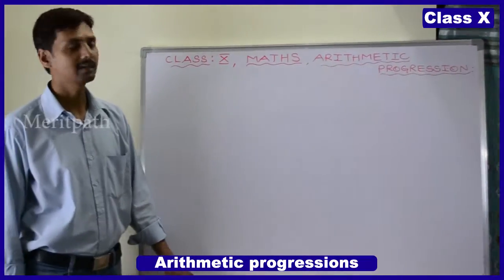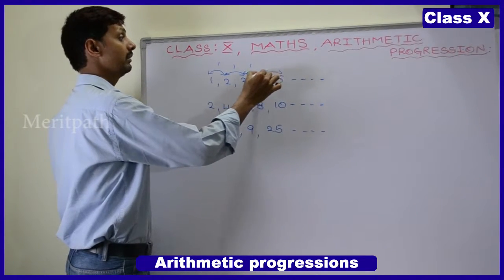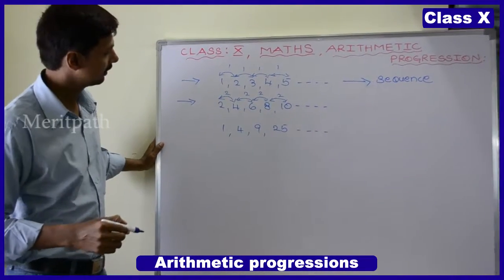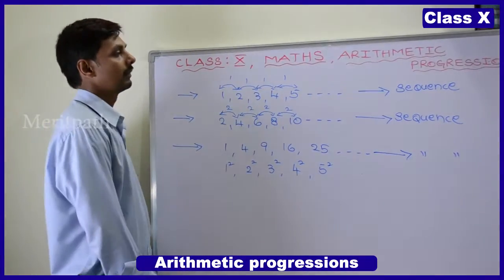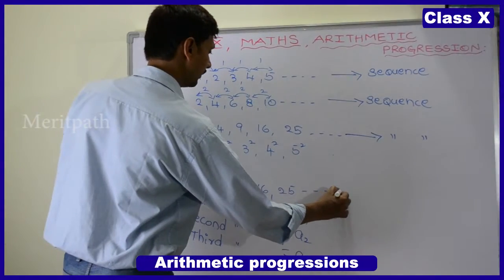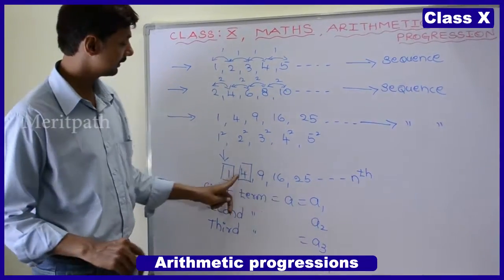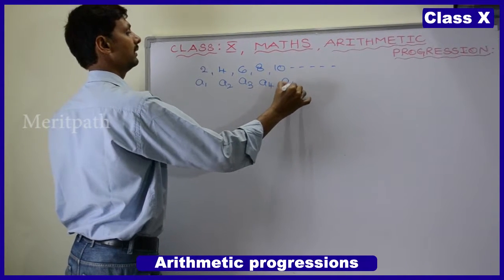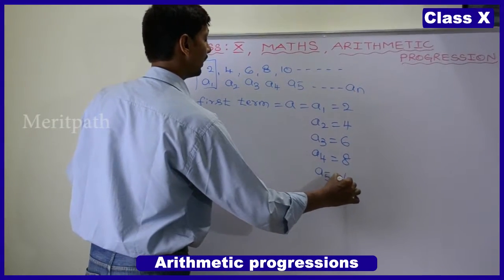class 10th Maths Arithmetic progression 5 (HD)